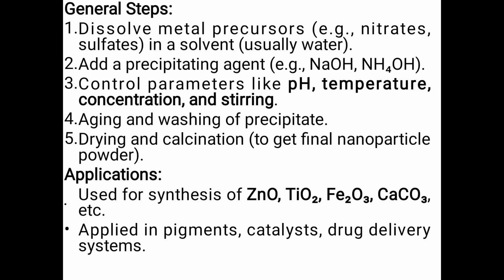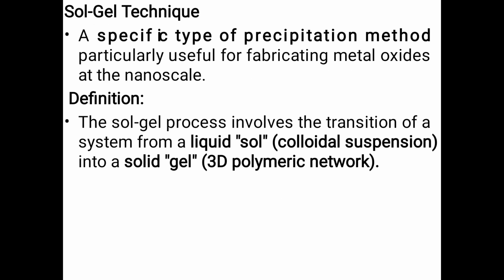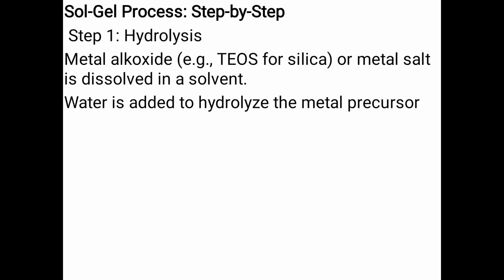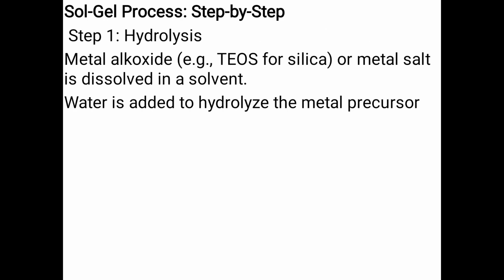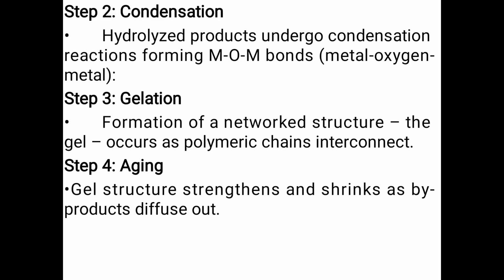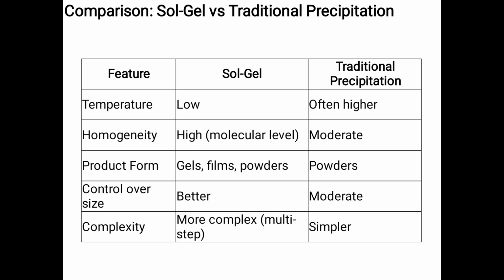Precipitation Methods SOL GEL Technique